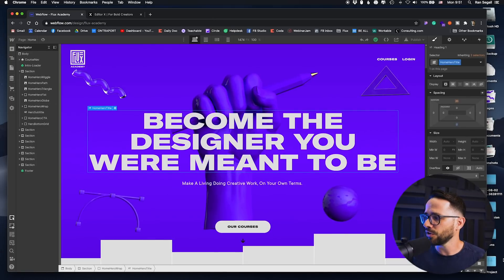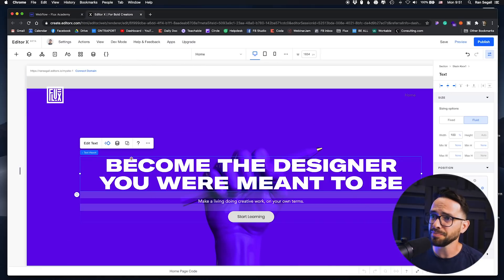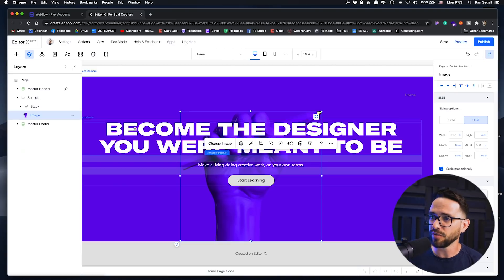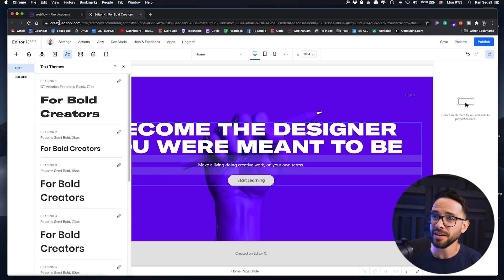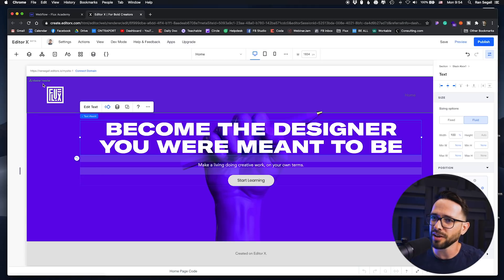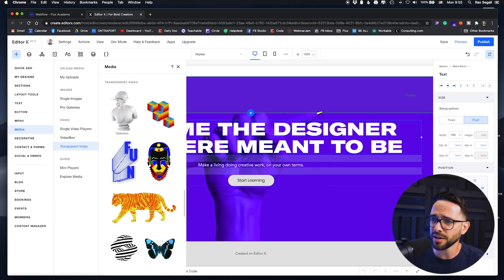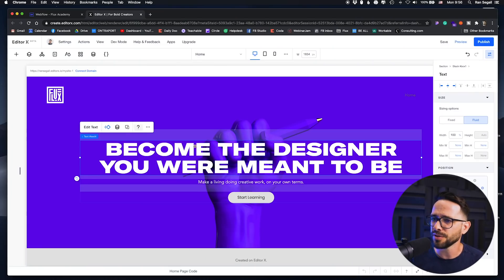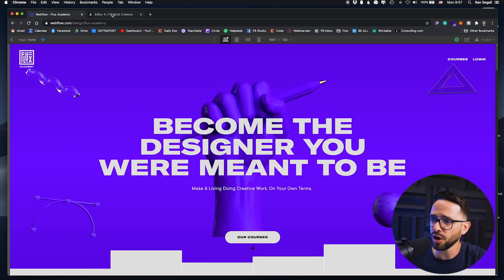Editor X (by Wix) VS Webflow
By very popular demand: My take on the Editor X (by Wix) vs Webflow situation.

Webflow is obviously my tool of choice and its capabilities are what make it my absolute favourite software when it comes to creating super high-value websites with great customizability.

However, as you'll see in this video, Editor X is quite the beast. How much of a beast is it though?

00:00 Intro
00:57 Both great companies
2:00 Tried rebuilding the Flux website using Editor X
4:40 Editor X: Things I love
6:20 Editor X: Limitations
8:45 Editor X's future
10:30 Conclusion